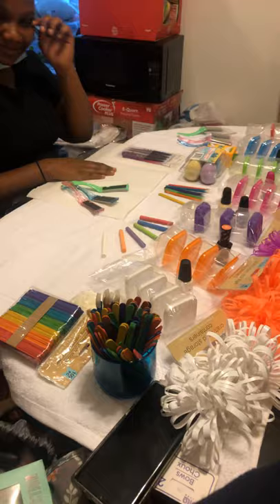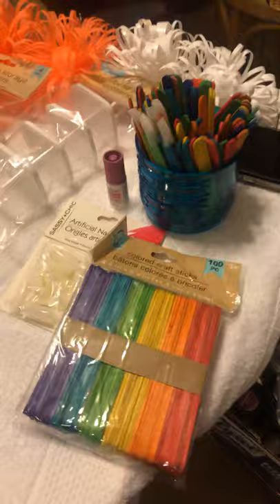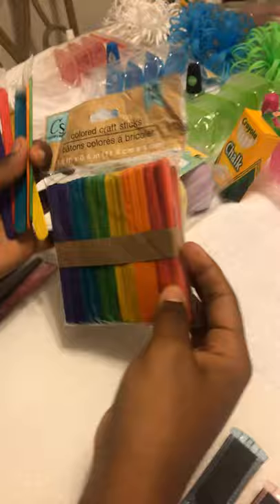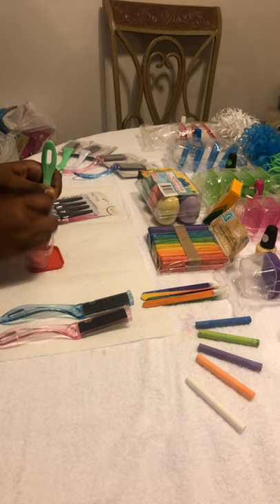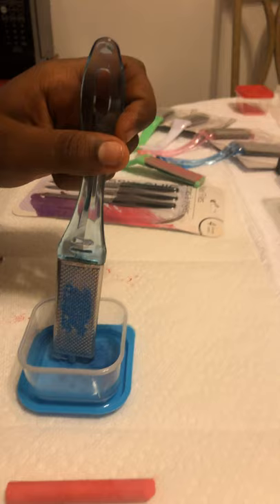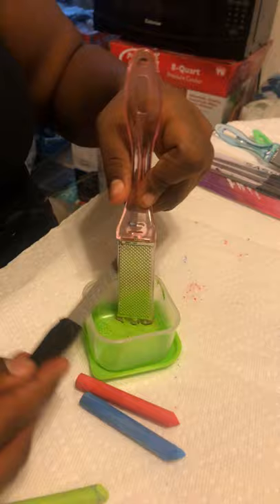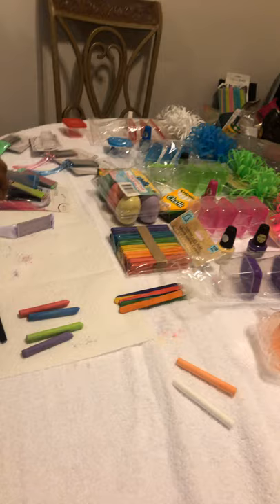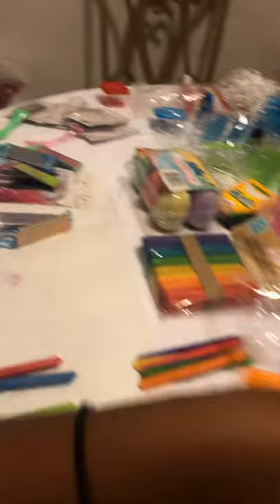DIY Colored Chalk Acrylic Powder Using *ALL DOLLAR TREE ITEMS*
All of these wonderful items will be found at your local DOLLAR TREE.